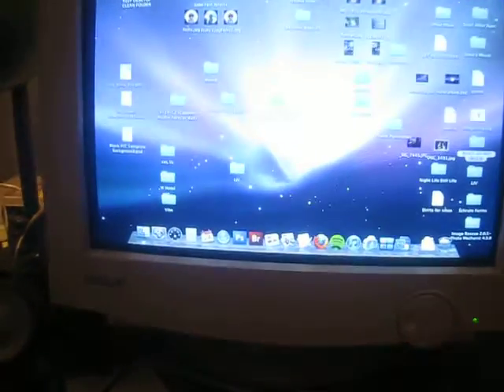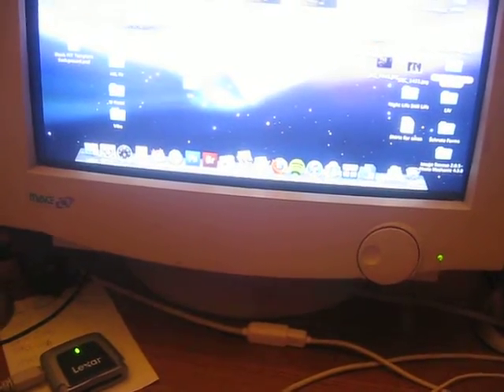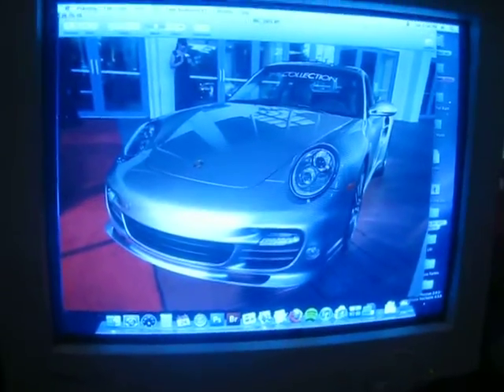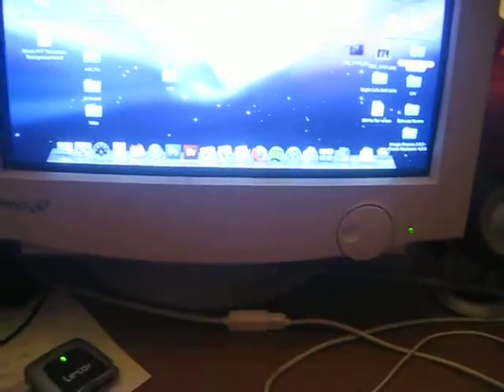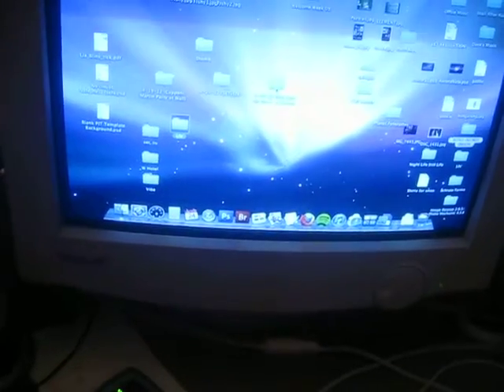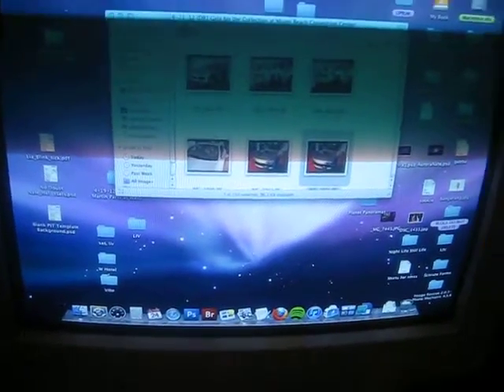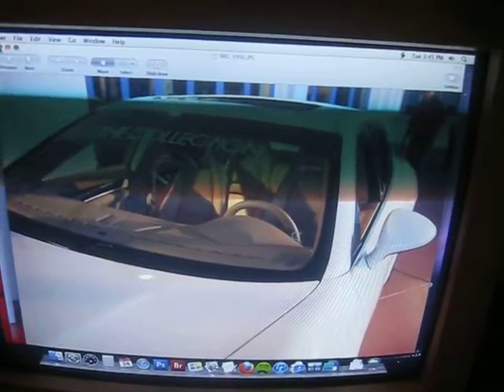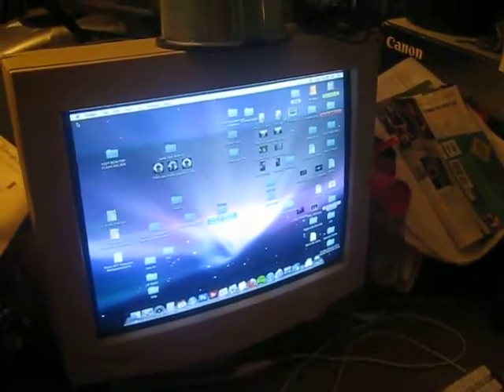Power PC G5 Mac OSX 10.5.8 Freezing/Loading/Accessing Files Error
As I stated in the video, I'm having problems with my mac. When it freezes it makes a "clicking" sound that most mac's make when they are thinking or processing actions, from what I've encountered. It seems to do this for no reason, about every 20-25 seconds, and lasts just as long before it becomes responsive again.

I can't make it stop. The Computer is not on WiFi, it is hard wired to the router.

Stats:

Model Name: Power Mac G5
  Model Identifier: PowerMac7,2
  Processor Name: PowerPC 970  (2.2)
  Processor Speed: 1.8 GHz
  Number Of CPUs: 1
  L2 Cache (per CPU): 512 KB
  Memory: 2.5 GB
  Bus Speed: 900 MHz
  Boot ROM Version: 5.1.5f2

Graphics/Displays

 Chipset Model: GeForce FX 5200
  Type: Display
  Bus: AGP
  Slot: SLOT-1
  VRAM (Total): 64 MB
  Vendor: NVIDIA (0x10de)
  Device ID: 0x0321
  Revision ID: 0x00a2
  ROM Revision: 2060

Memory INFO

DIMM0/J11:

  Size: 1 GB
  Type: DDR SDRAM
  Speed: PC3200U-30330
  Status: OK
  Manufacturer: Unknown
  Part Number: Unknown
  Serial Number: Unknown

DIMM1/J12:

  Size: 1 GB
  Type: DDR SDRAM
  Speed: PC3200U-30330
  Status: OK
  Manufacturer: Unknown
  Part Number: Unknown
  Serial Number: Unknown

DIMM2/J13:

  Size: 256 MB
  Type: DDR SDRAM
  Speed: PC3200U-30330
  Status: OK
  Manufacturer: Unknown
  Part Number: Unknown
  Serial Number: Unknown

DIMM3/J14:

  Size: 256 MB
  Type: DDR SDRAM
  Speed: PC3200U-30330
  Status: OK
  Manufacturer: Unknown
  Part Number: Unknown
  Serial Number: Unknown